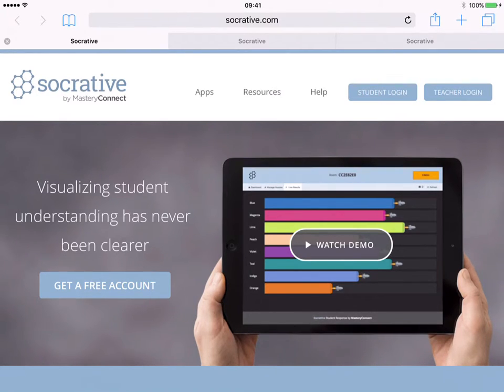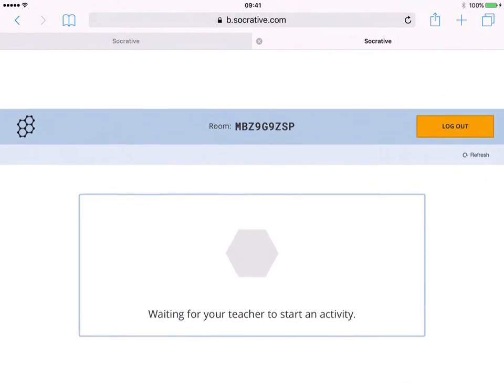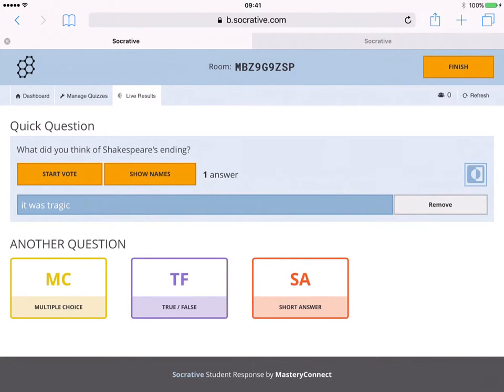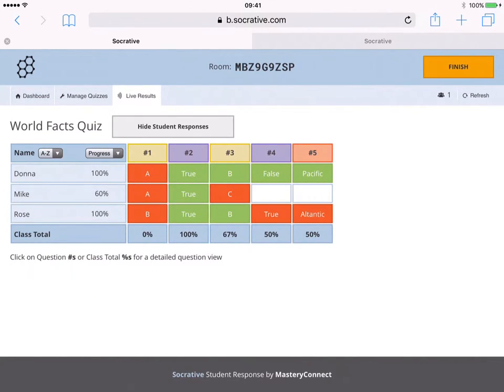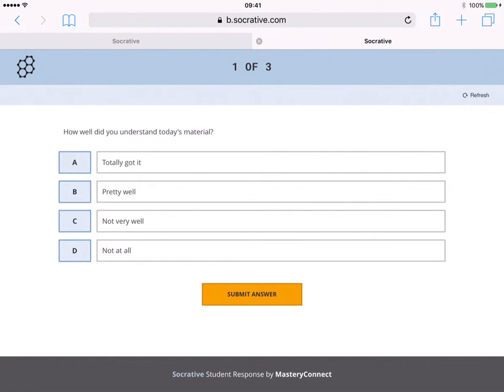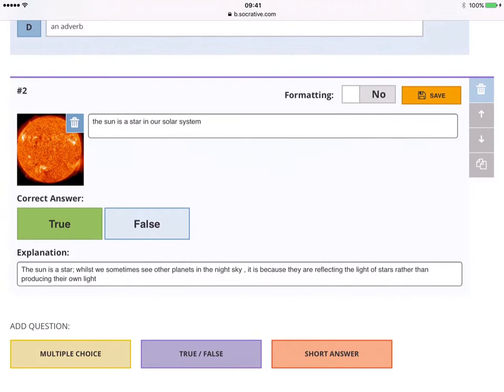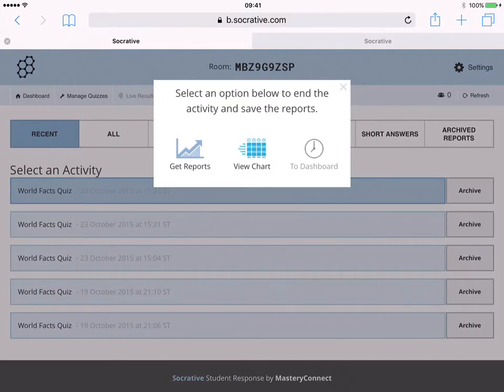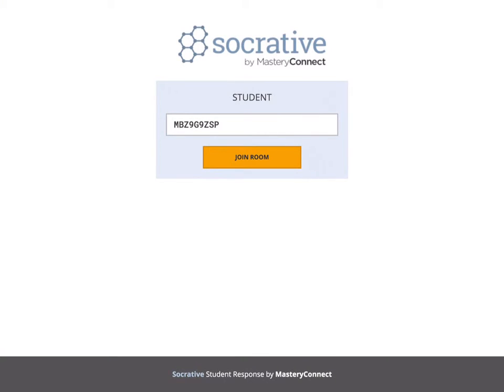Socrative Final 2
Assessment and Feedback Video